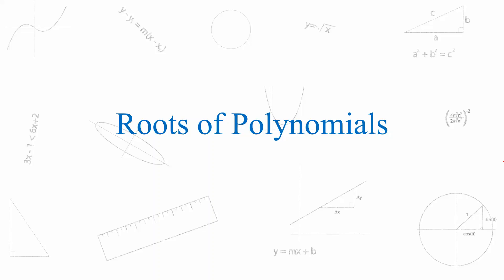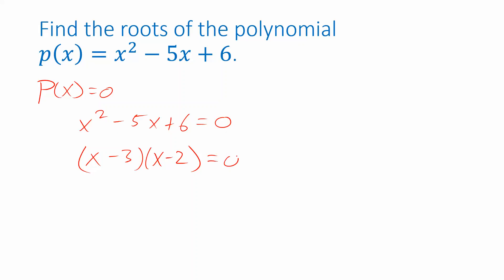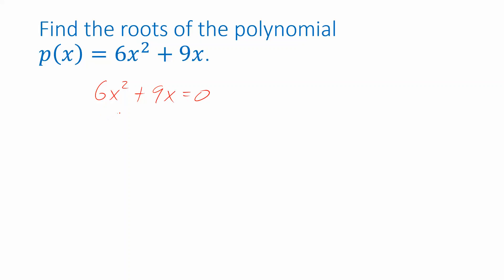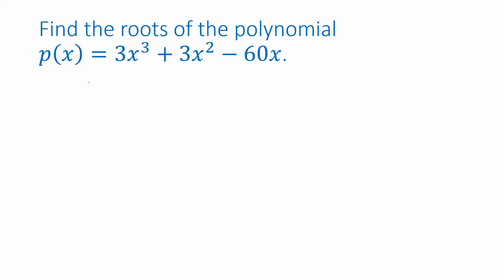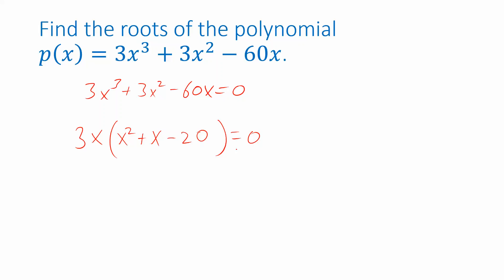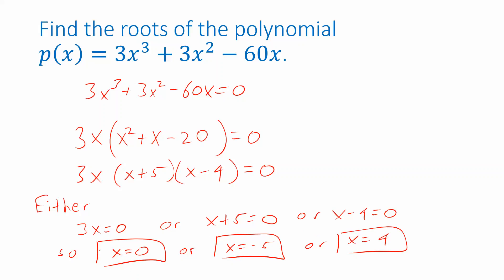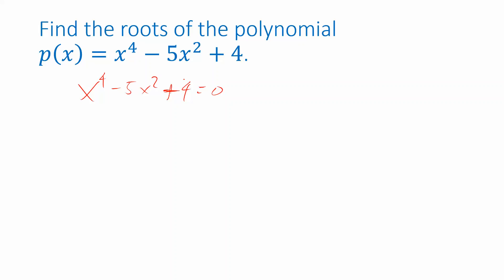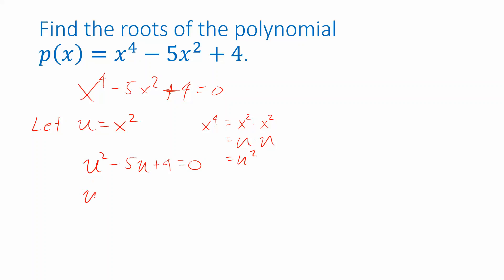Roots of Polynomials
Review of finding roots of polynomial